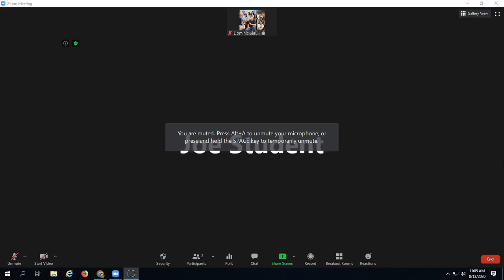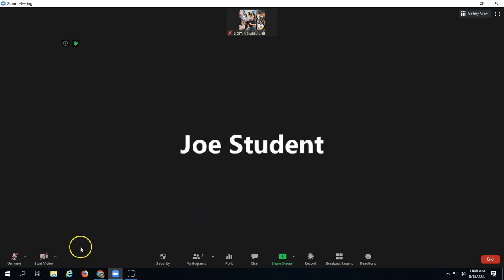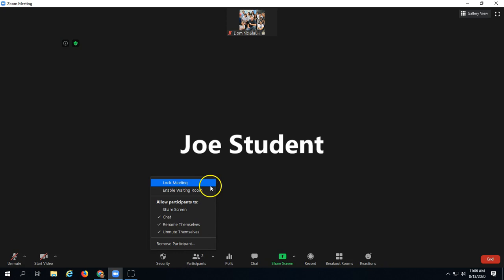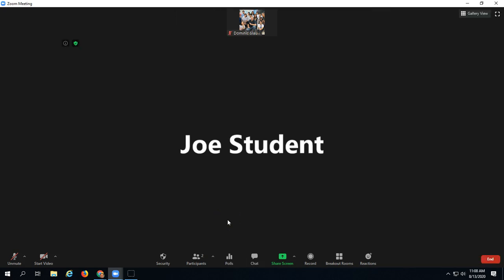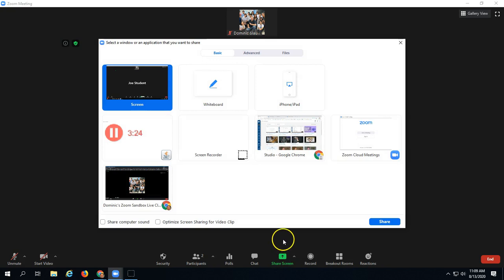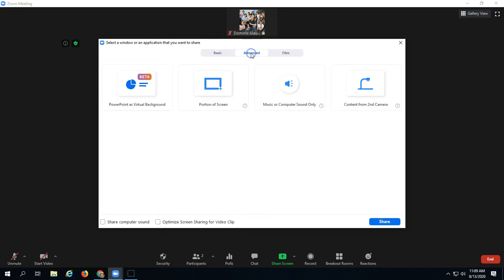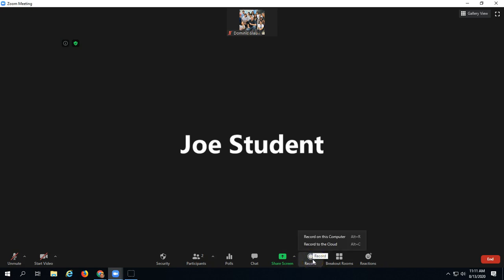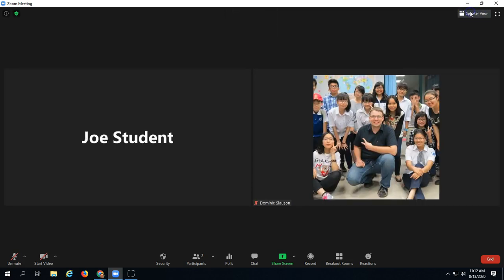A Tour of the Zoom Interface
A quick overview of the Zoom interface from the host's perspective.